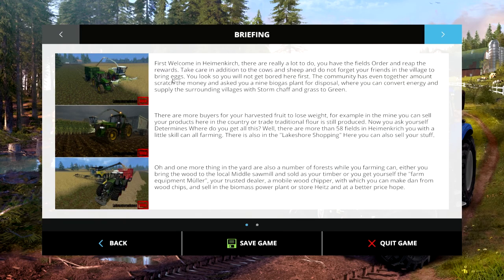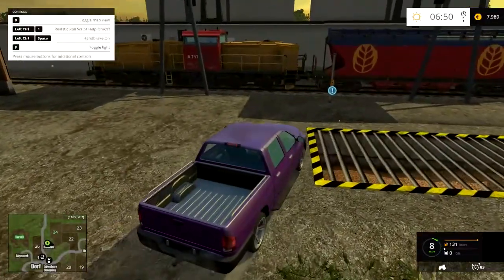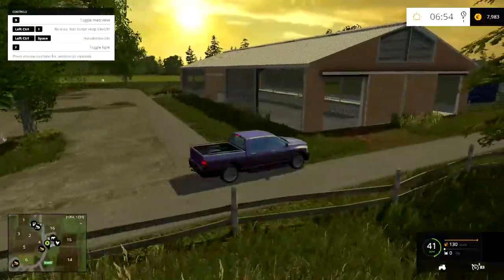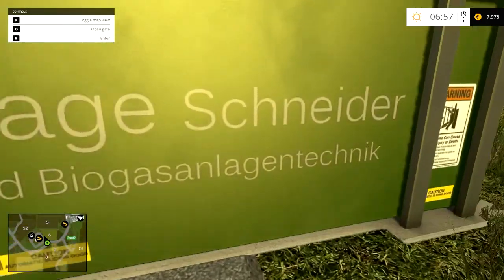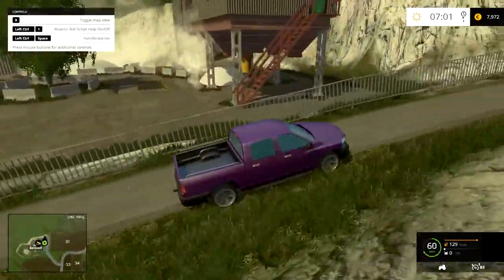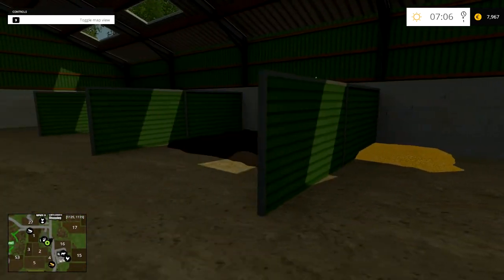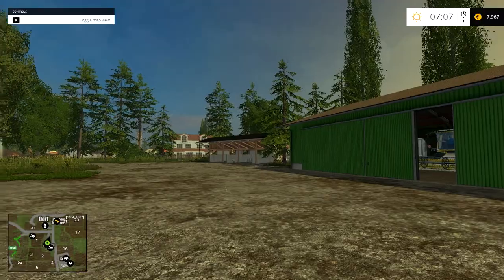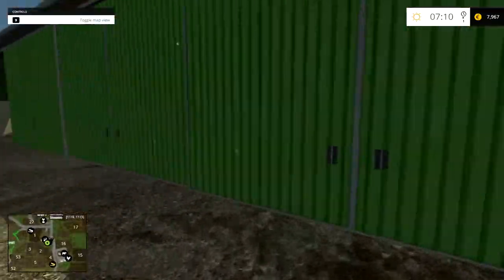Farming Simulator 15 Mod Contest Spotlight - Heimenkirch